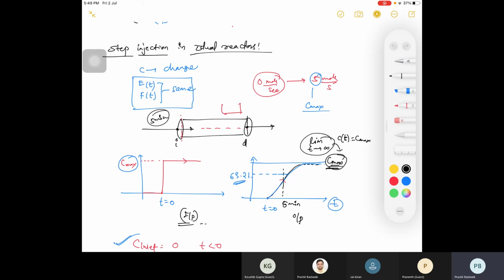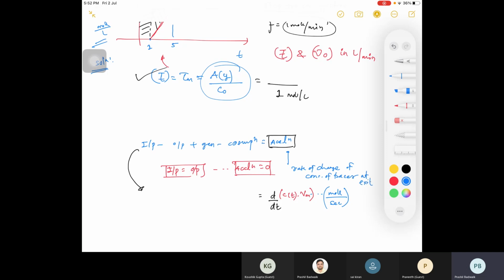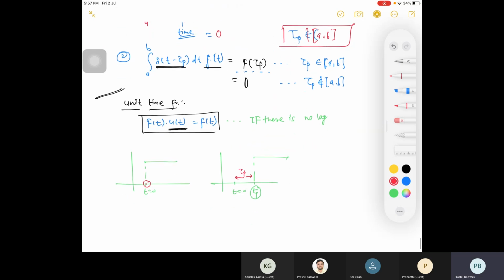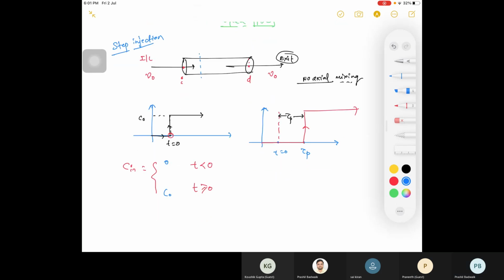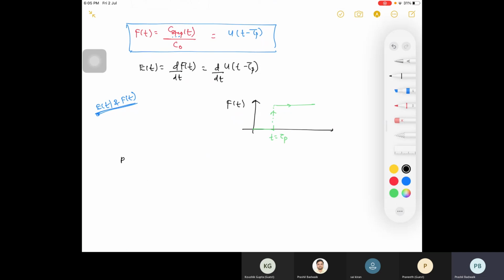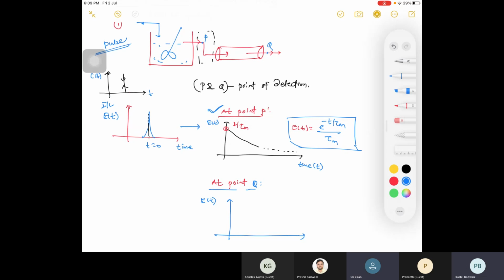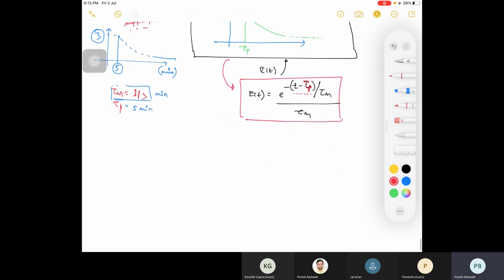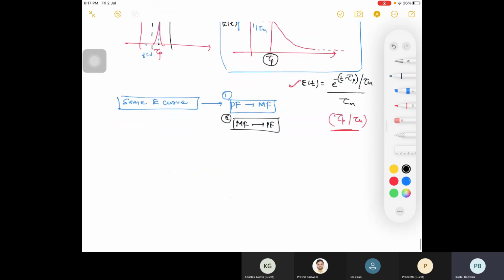Lecture 25.1| Non-Ideal Reactors| Chemical Reaction Engineering| GATE| CRE| Prashil Badwaik| VNIT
This videos will clarify your concepts in Chemical Engineering from zero level and will show you the beauty of the subject.

This lecture has been divided in two parts.
Timeline:
00:00 :- Previous Class Recap
05:23 :- Step injection over Ideal PFR
10:33 :- Tracer concentration profile
16:58 :- RTD of reactors connected in series
17:27 :- RTD of CSTR and PFR connected in series
24:47 :- RTD of PFR and CSTR connected in series
Remaining part is in next lecture.

Educational Qualification and Work Experience:

👉 B.Tech (Chemical engineering)- VNIT 2016-20
      Class Rank: 4
      CGPA: 8.6/10

👉 Summer Internship
     1. IIT Gandhinagar
     2. Godrej Industries Ltd. (Chemicals) Summer-2018

👉Executive Trainee
     Godrej Industries Ltd, Gujarat
    (Oct 2020 - Present)

Inspired By:
Prof. K. Krishnaiah (IIT-Madras)